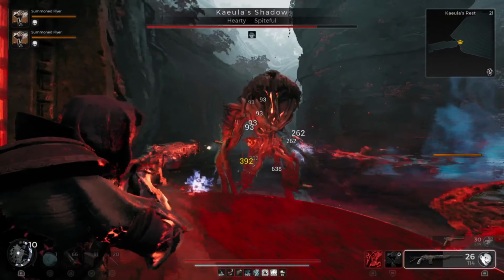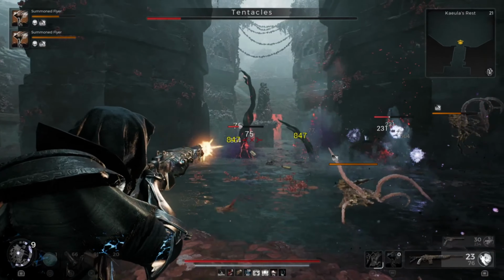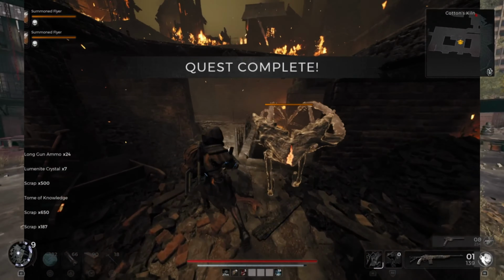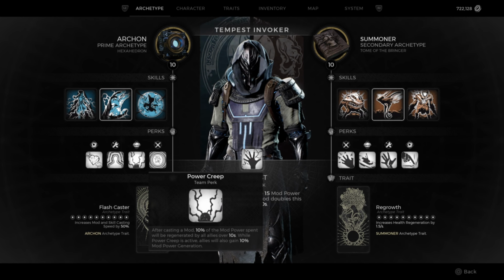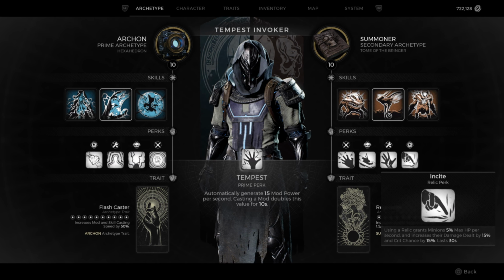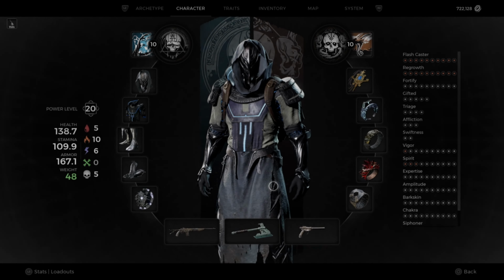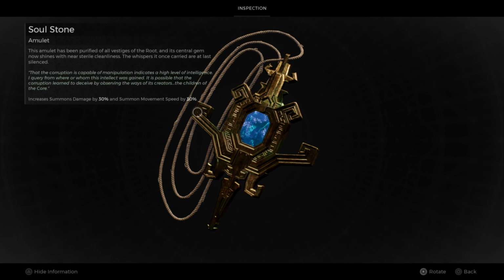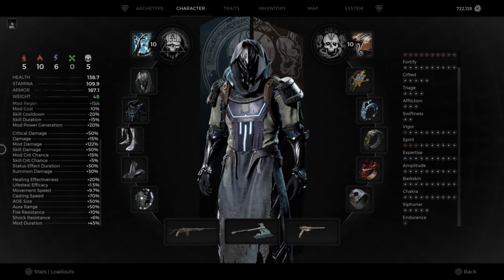Battle The Apocalypse With This Epic Summoner Build In Remnant 2!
00:00 Corrupted Ravager
02:23 Kaeula's Shadow
03:10 The Red Prince
04:39 Gwendil: The Unburnt
05:22 Build Breakdown